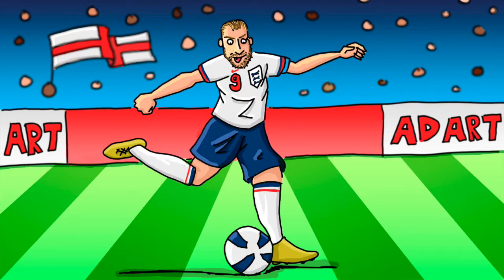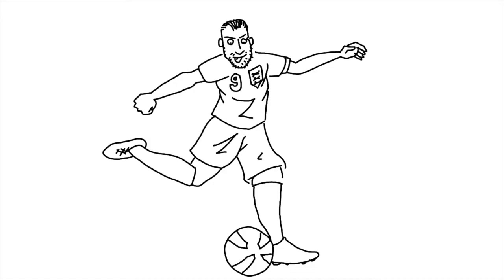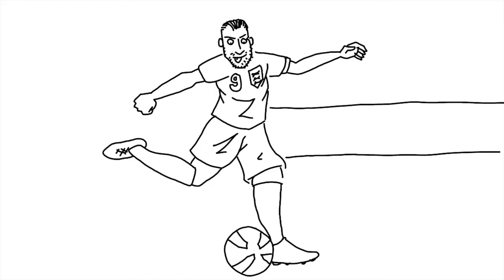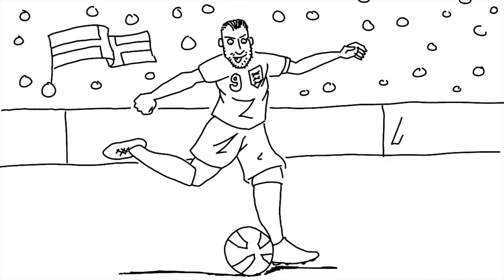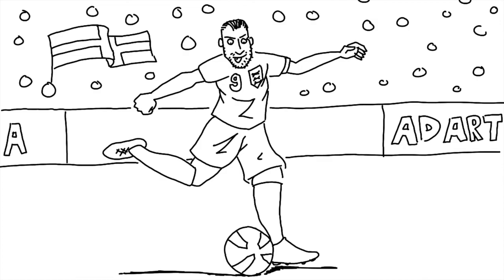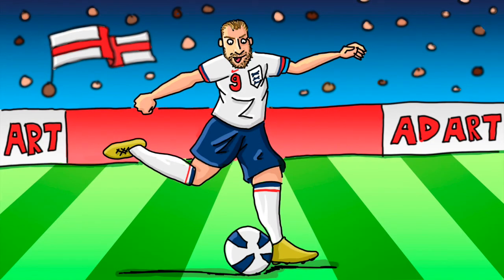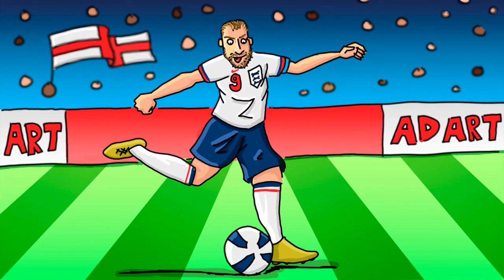AdArt - Learn how to draw England captain Harry Kane step-by-step.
Learn the easy way how to draw Harry Kane step by step

If you’ve enjoyed this video please like.👍

Why not challenge friends and family to draw this pictures. ✍️🌈

Also find me on:

Get a grown-up to message me and make a request.

I have two kids so can’t promise I’ll be able to reply.

ABOUT

Stuck at home? Beat boredom by learning to draw with me Ad (Adam) King. I’m a dad of two kids and I love to draw cartoons. I hope you will too.

I’m creating these videos for kids but adults are more than welcome to join the fun too.